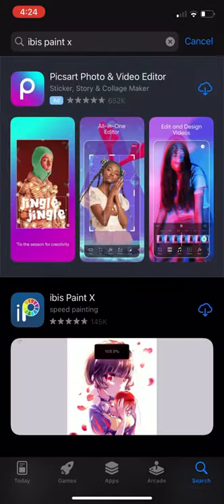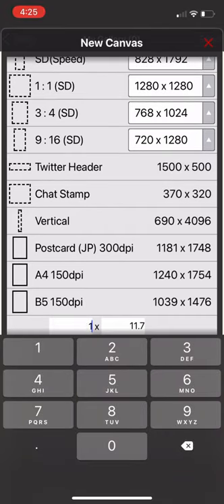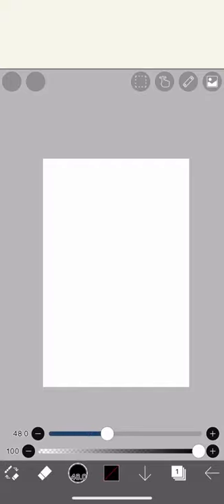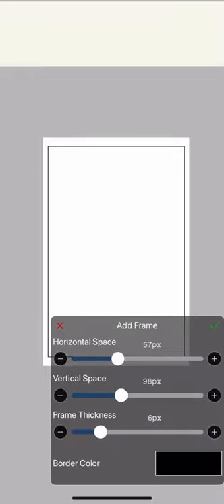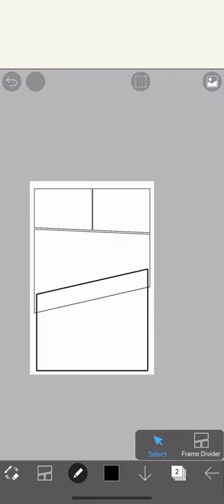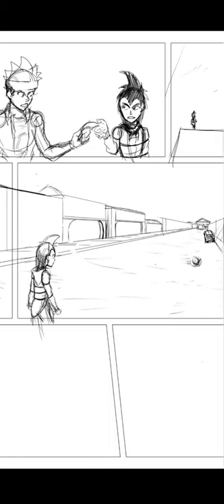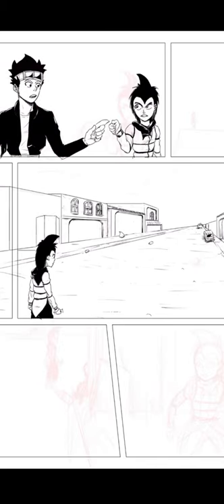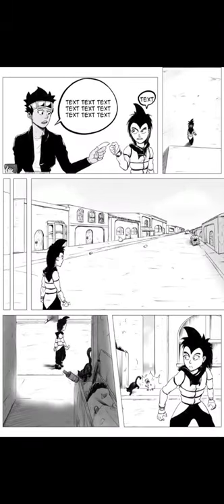How you can Create Manga/Comics on your phone or tablet. (Android + IOS)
Here’s a easy way to create comics and manga on your phone using the ibis paint app. If you aspire to be a comic creator or mangaka you can use this tool.